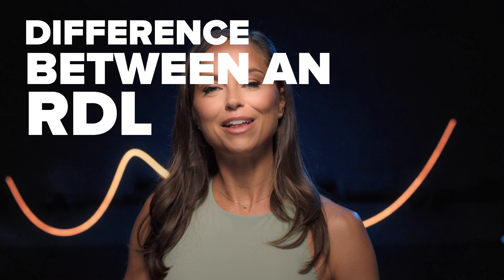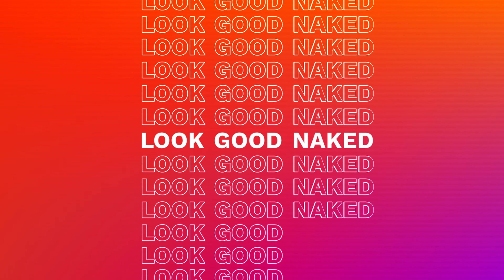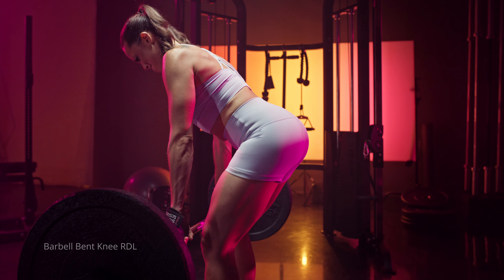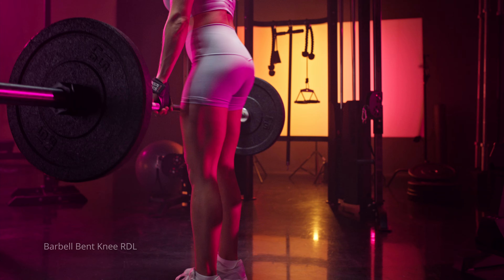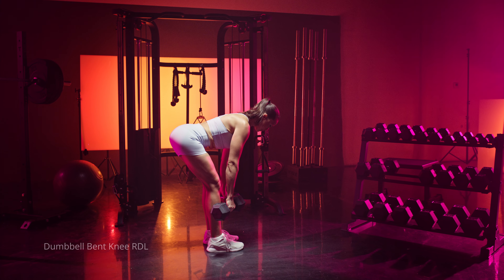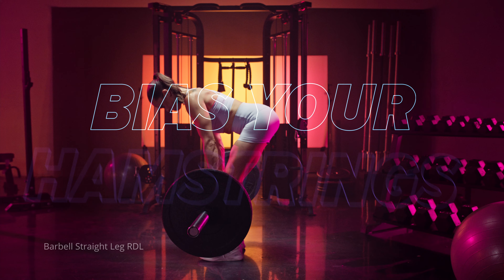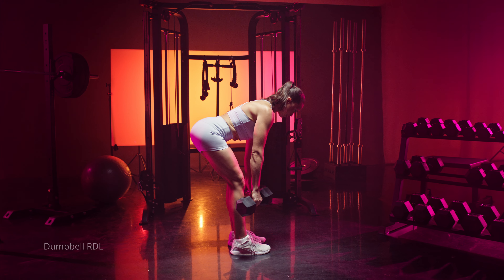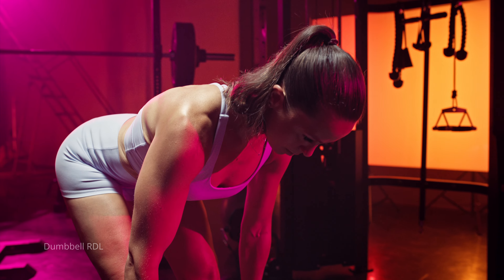Difference Between an RDL & Stiff Leg Deadlift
"Ever get confused between the two?

• Weightlifting jargon can get confusing, so I try to help you decode it here.
• What muscles are you trying to target?
• Why I'm so obsessed with the nuance of a knee bend.
• Easy tips for staying safe when you're lifting heavy weights."